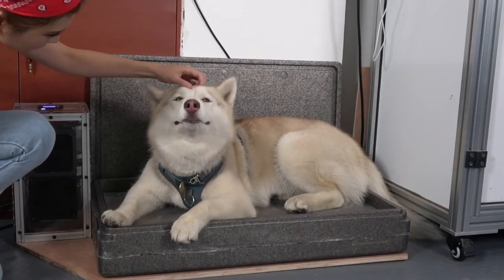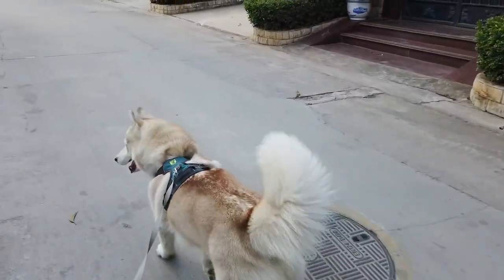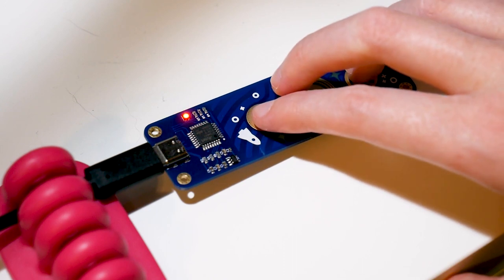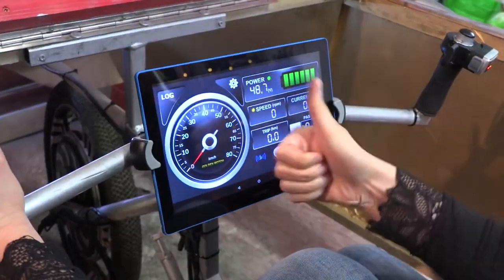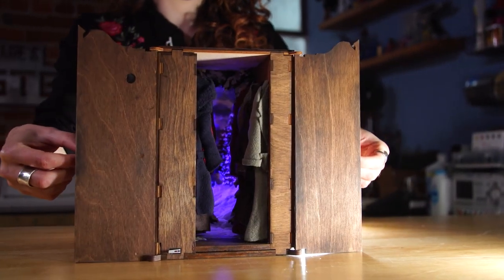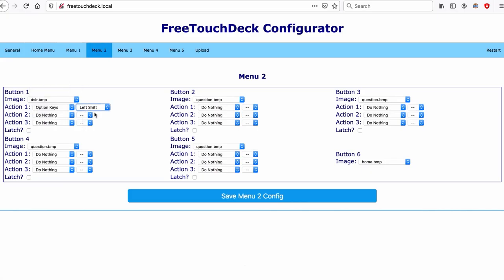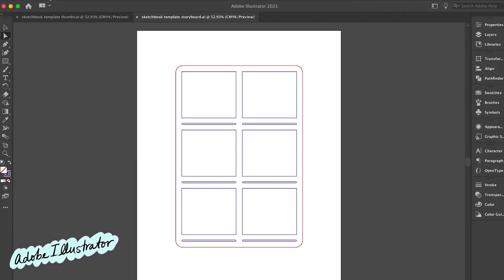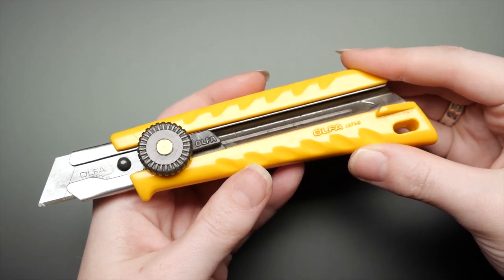Hot Dog [Maker Update] | Maker.io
This‌ ‌week‌ ‌on‌ ‌Maker‌ ‌Update:‌ ‌A‌ ‌thermoelectric‌ ‌doggy‌ ‌cooler,‌ ‌PicoPlanet‌ ‌plays‌ ‌Bongo‌ ‌Cat,‌ ‌an‌ ‌electric‌ ‌sleigh‌ ‌for‌ ‌Santa,‌ ‌a‌ ‌3D‌ ‌printed‌ ‌foam‌ ‌cutter,‌ ‌a‌ ‌kerf-bent‌ ‌plywood‌ ‌clock,‌ ‌and‌ ‌notebook‌ ‌templates ‌for‌ ‌thumbnail‌ ‌sketching.‌

-=More Projects=-

-=Tips & Tools=-

-=Product Spotlight=-